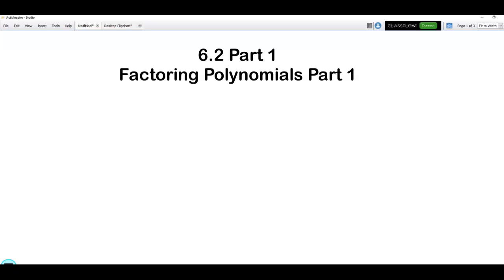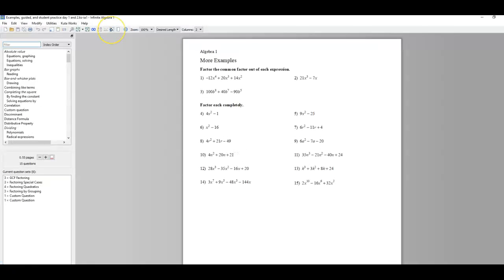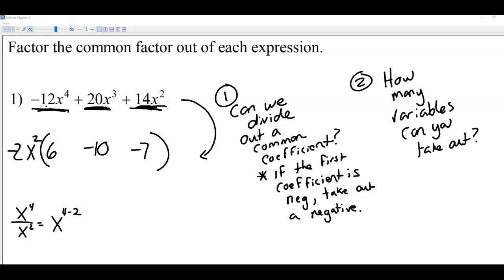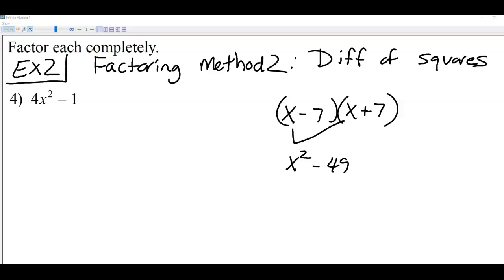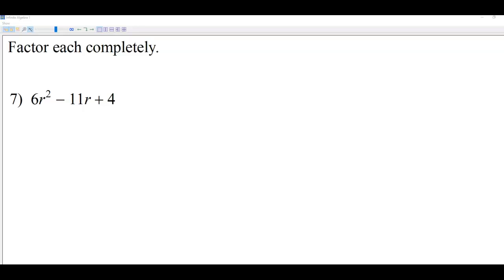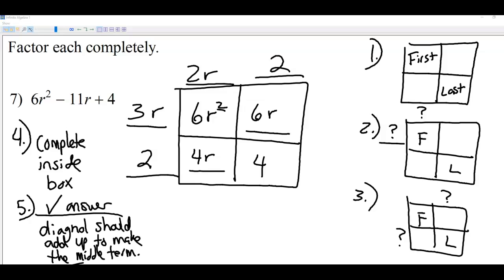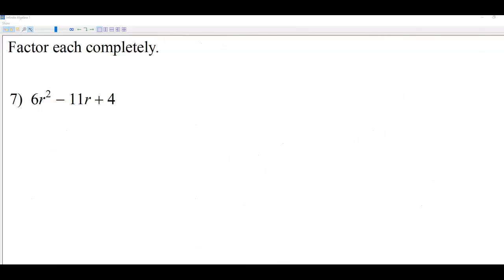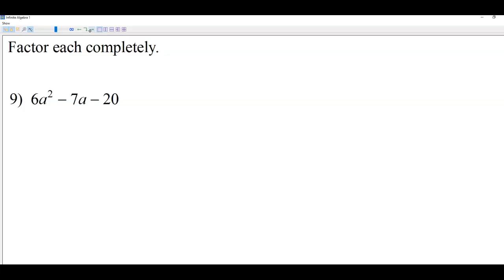Precal 6.2 Part 1 22/23